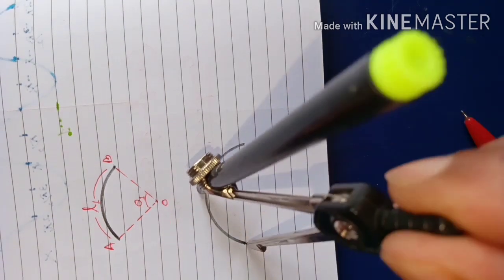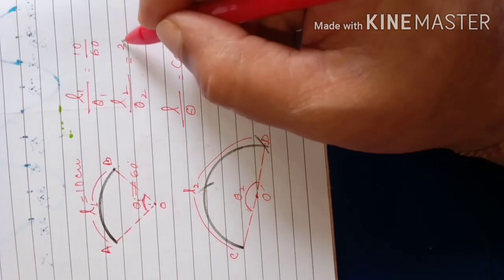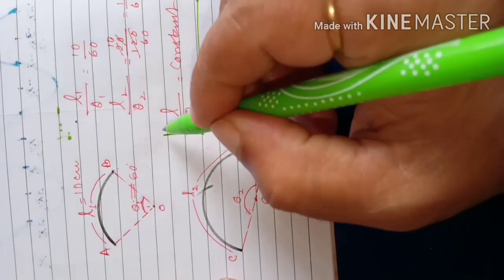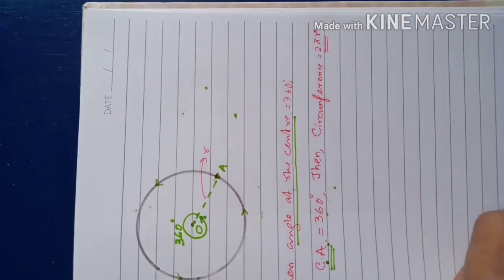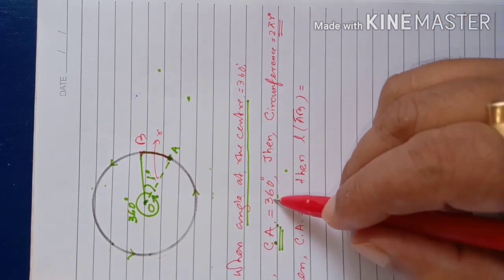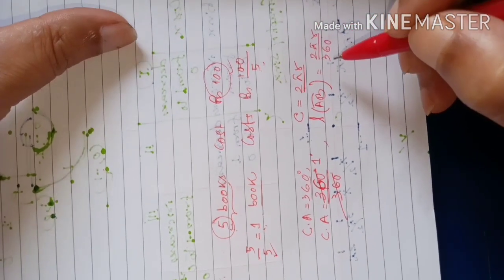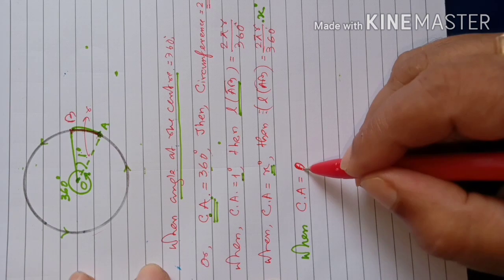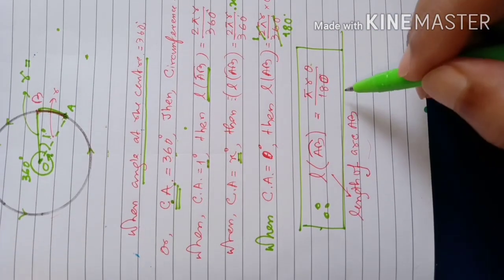CLASS 10 MATHS AREAS RELATED TO CIRCLE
Length of an ARC of a Circle